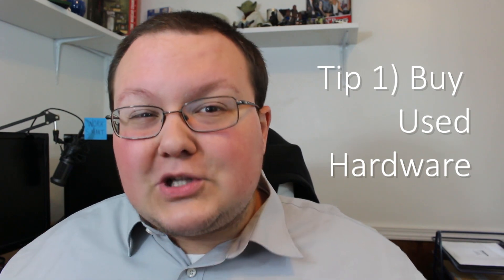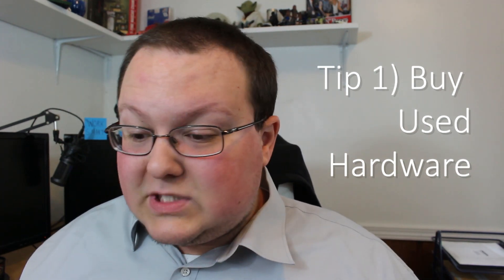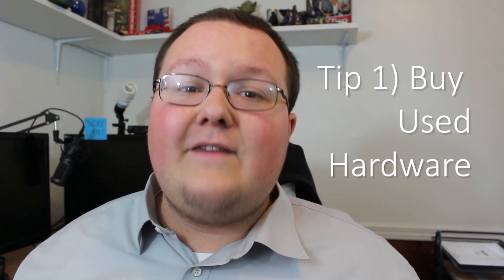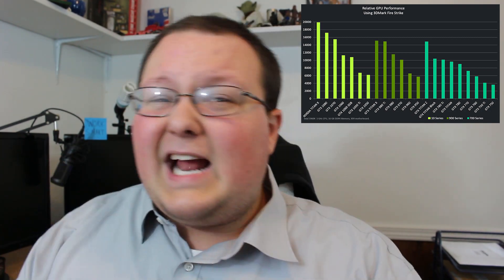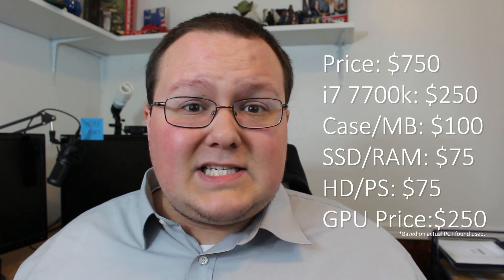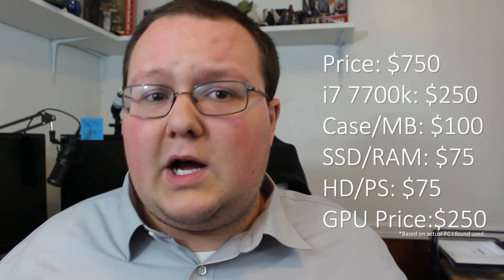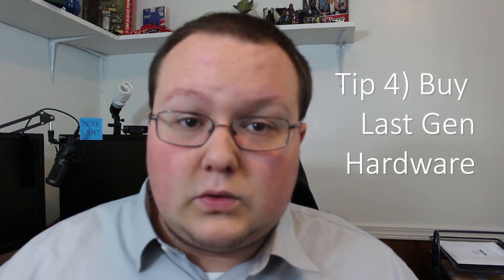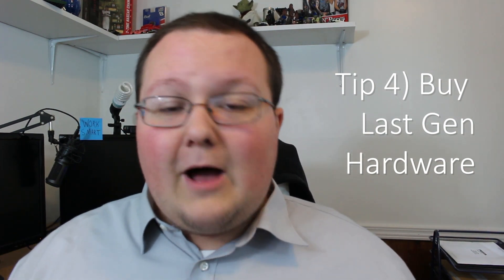How To Buy A Graphics Card Without Paying Mining Prices in 2018 (Get Cheap GPUs in 2018!)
How do you buy a graphics card without paying cryptocurrency mining prices you ask. Well, lucky for you, that is exactly what I am going to be covering in this video. I give you 5 different methods on how to cheaply buy GPUs in 2018. That way, you can still build your dream system on an affordable budget.

About this video: In this video, I walk you through five different tips on how to buy a graphics card without paying cryptocurrency mining prices in 2018. After watching this videos, you will have a few different techniques in order to purchase graphics cards cheaply. This way, you won't find yourself overpaying for a graphics card that just a few months ago would have cost you half the price!

The first method for getting graphics cards cheaply in 2018 is to buy used hardware. While buying PC parts off Craigslist, Facebook Marketplace, or Let Go might be scary to some, if you are careful and know what you're doing, you'll be fine. This, however, the most effective way to upgrade your PC's graphics card in 2018. It'll allow you to get a used GPU that, while it may have some wear and tear, is still going to be able to play modern games at a decent FPS, and you'll be getting it without paying the current new GPU prices.

The second method for purchasing GPUs cheap in 2018 is to buy an entire system used. Now, while this may sound a little bit extreme, it could end up being a smart idea if you find the right system. The method here is to purchase a system with the graphics card you want and then sell off all of the parts in it. Of course, this is a build-by-build basis, but it's still a good option if you're okay with being inventive.

Third, we have buying a graphics card bundle on New Egg or Amazon. This will let you get a brand new graphics card for near MSRP, but you will also get a motherboard, processor, case, or all three with it. The reason that companies do this is to actually deter cryptocurrency miners from purchasing them. Miners have absolutely no use for a gaming motherboard, but gamers, definitely do!

Our fourth tip on getting GPUS for a good price in 2018 is buying last generation hardware. By buying old hardware that typically isn't the best for crypto mining, you avoid having to pay an extreme premium, and you can even sometimes find a discount as retailers try to get rid of old hardware. Usually, these GPUs are still great at running modern games, and many can even hold their own in most titles at ultra settings!

Lastly, we have purchasing a computer from a PC builder like AlienWare, Puget, or iBuyPower. These companies buy graphics cards directly from the supplier in bulk letting them paying near or below MSRP. They then pass these savings on to you. Now, the downside of this is that while you may be getting a good price on the graphics card, you are going to be paying a little bit more for the CPU, case, RAM, PSU, etc. in your system. You'll also be buying a whole system making this option a complete no go for upgraders.

With that being said, there are 5 tips on how to buy a graphics card cheaply in 2018. Cryptocurrency miners may be driving up the prices of GPUs, but that doesn't mean gamers like us have to overpay for them. Nevertheless, I hope you enjoyed this video. It really helps us out, and it means a lot!